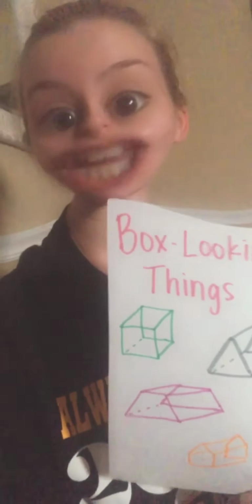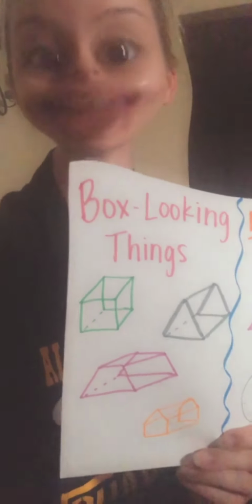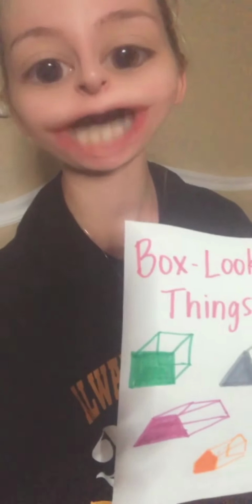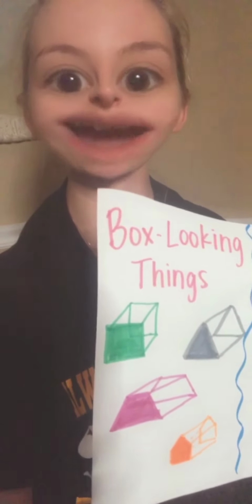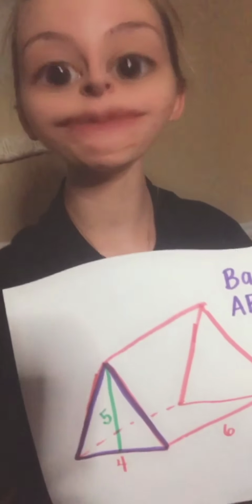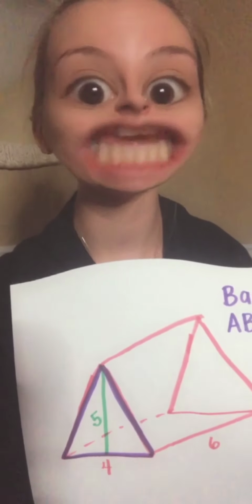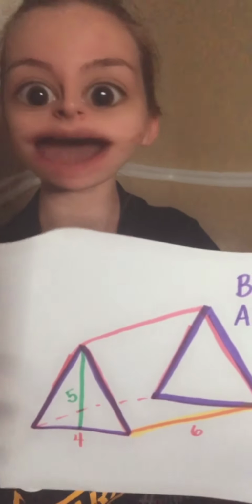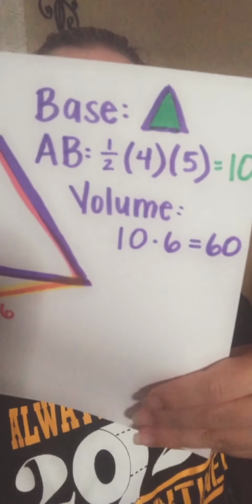Volume of a Prism